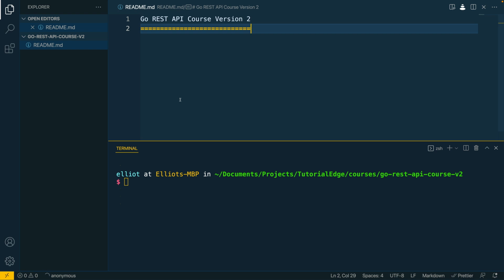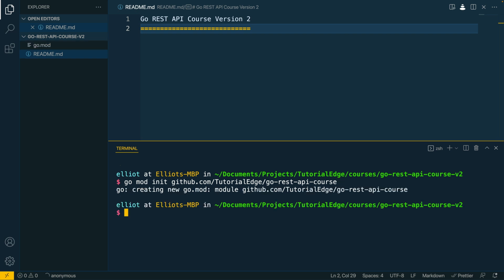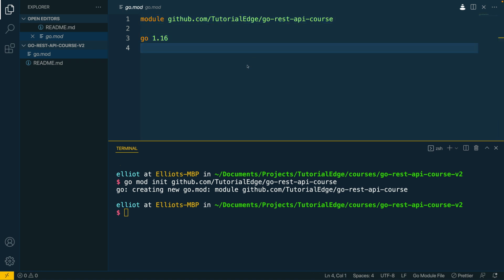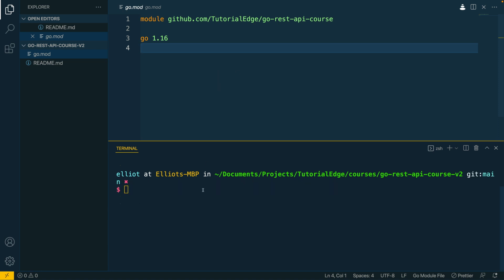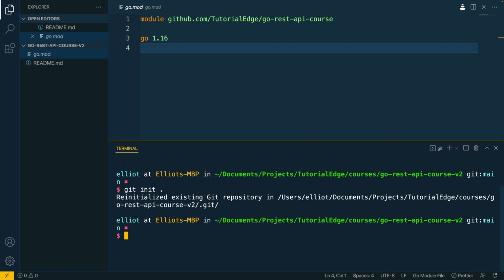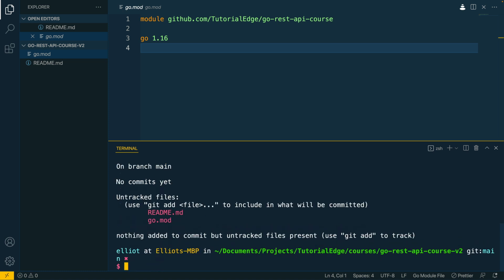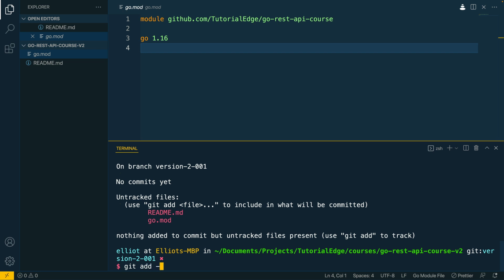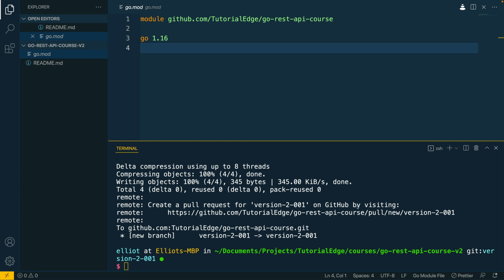REST API - Project Setup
👨‍💻 Sign up and gain access to a growing list of premium courses on my

🎥 Recording Setup

Mic Boom